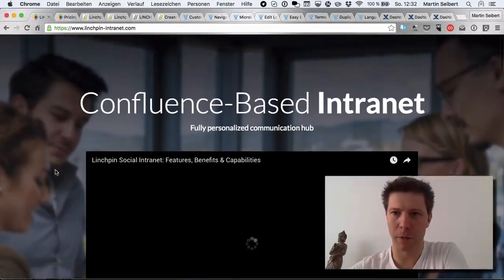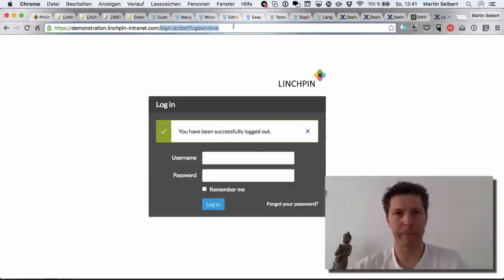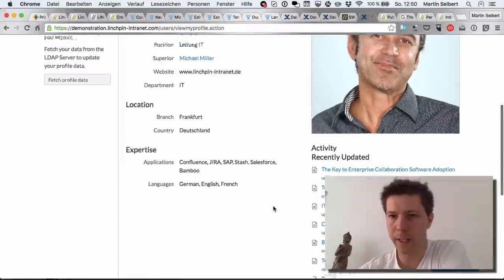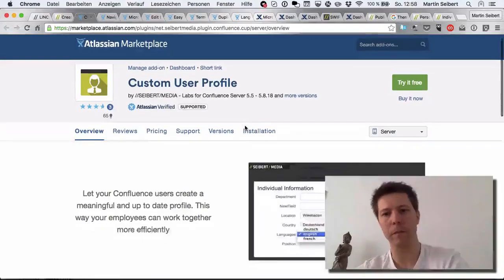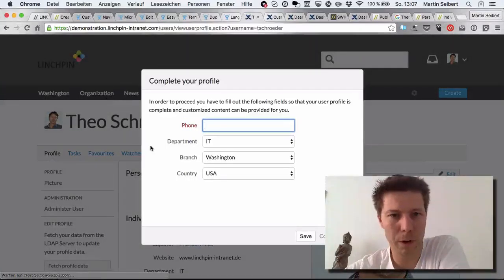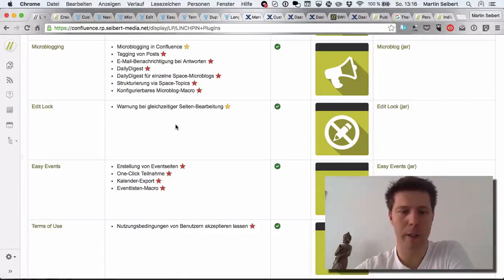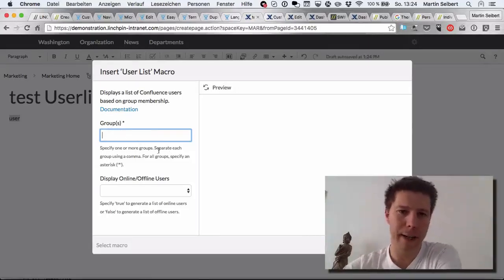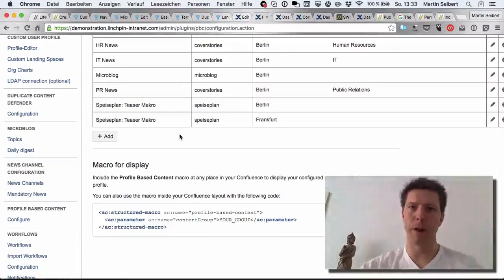Linchpin Intranet - Full ad hoc presentation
All Partner info - A full presentation of all Linchpin features from Martin Seibert in May 2016 in Barcelona with a weak web connection and too little preparation.